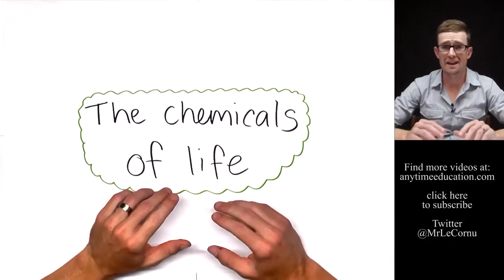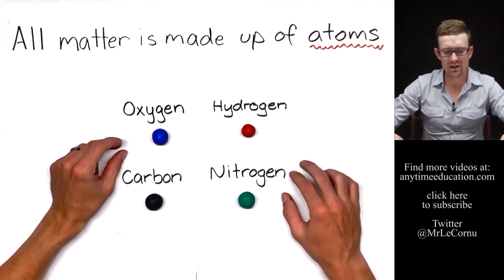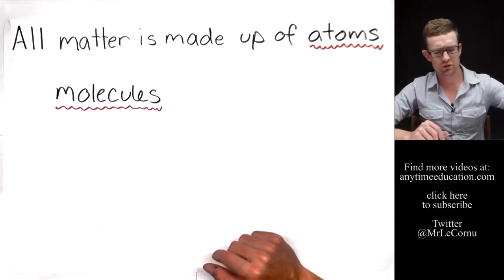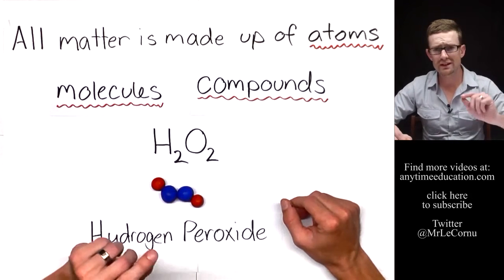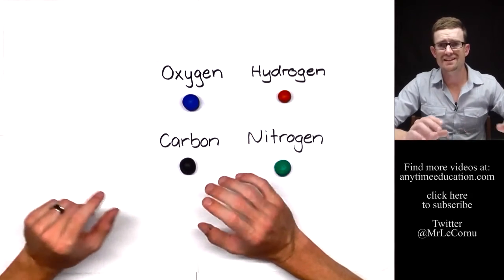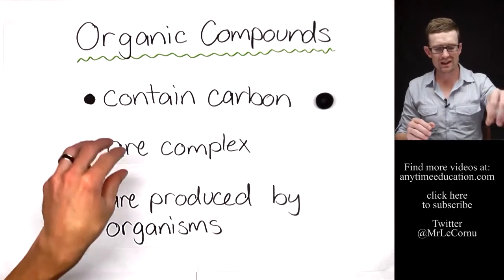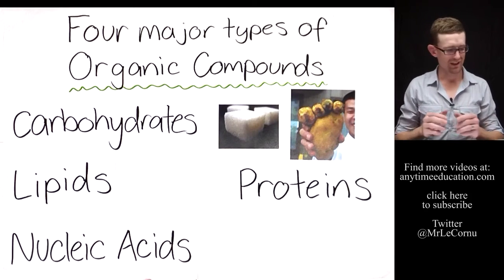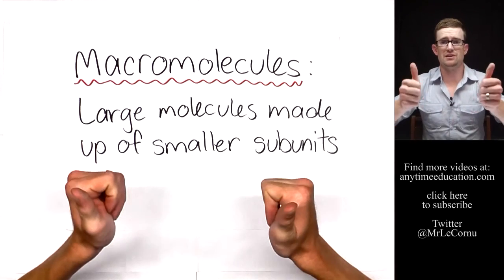The Chemicals of Life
This video looks at the basic principles of Chemistry involved in Biology. It explains atoms, molecules, elements and compounds and then looks at the criteria for a compound to be classed as organic. The four major organic compounds in Biology are Carbohydrates, Lipids, Proteins and Nucleic Acids. We call these macromolecules because they are large molecules made up of smaller subunits.